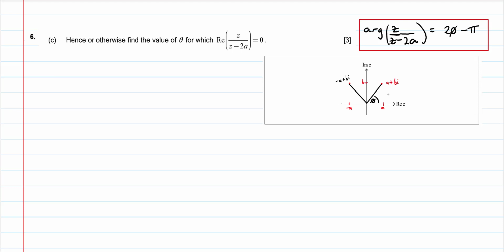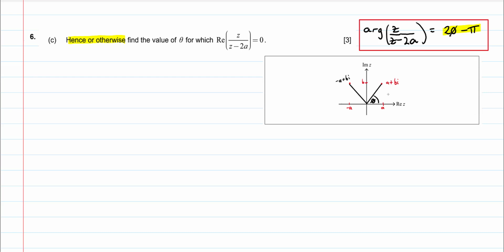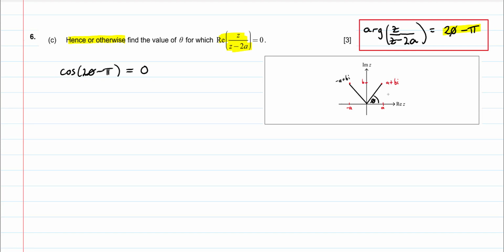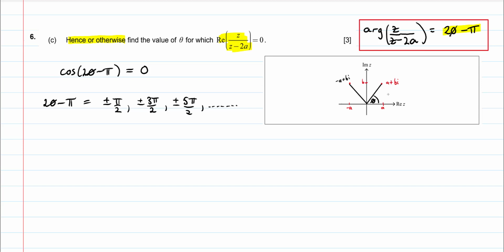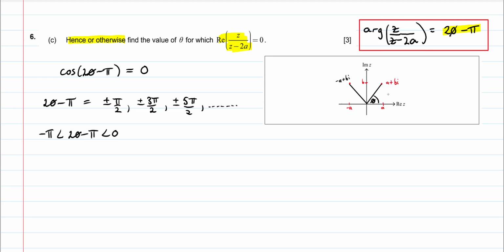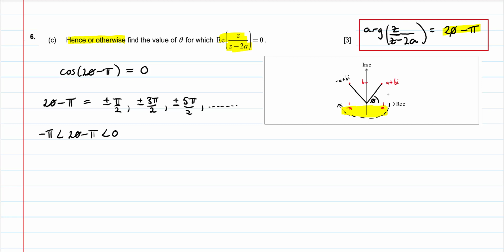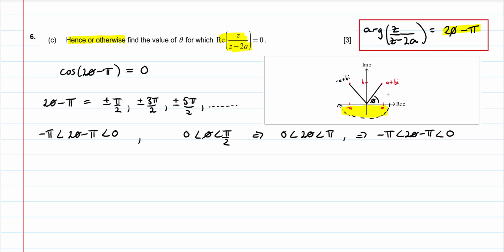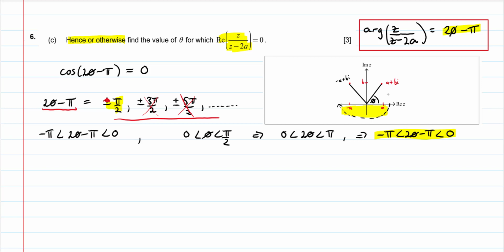IB Math HL May 2019 Q6c Paper 2 TZ1